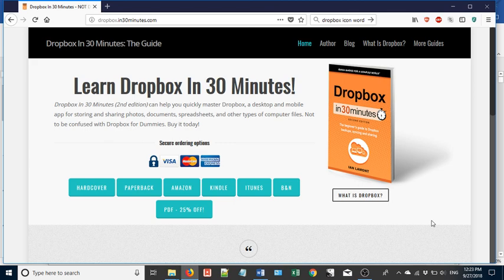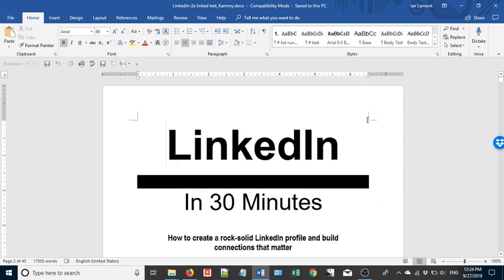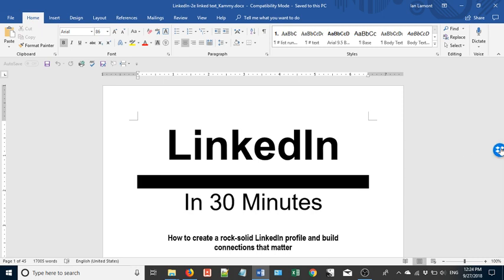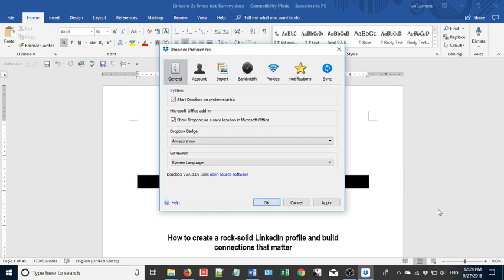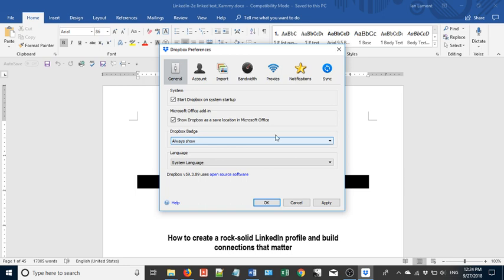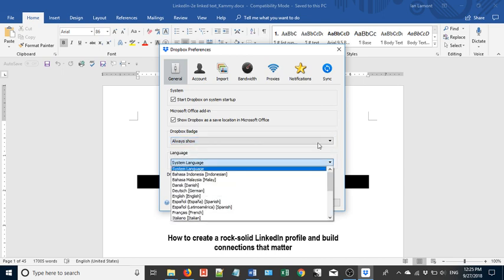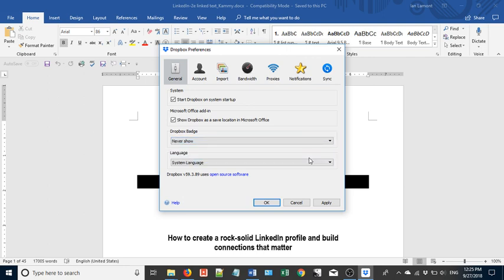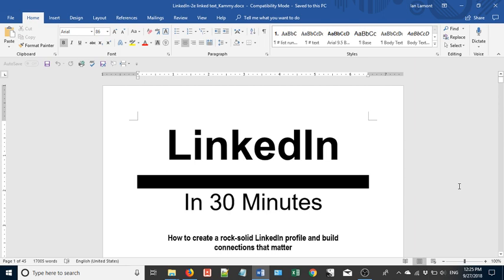Hide the Dropbox icon in Microsoft Word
One of the most distracting things for Microsoft Word and Dropbox users is the Dropbox icon or Dropbox badge that shows up on the right side of the screen in Microsoft Word 2016, as well as other Microsoft Office programs such as Excel 2016 and PowerPoint 2016. This 2-minute video shows how to hide the Dropbox icon. Narrated by the author of DROPBOX IN 30 MINUTES.